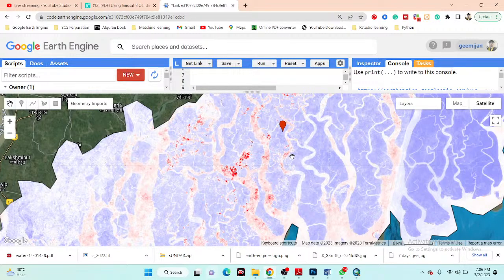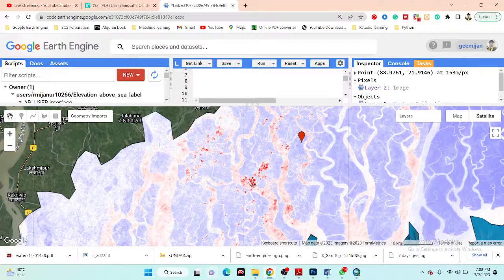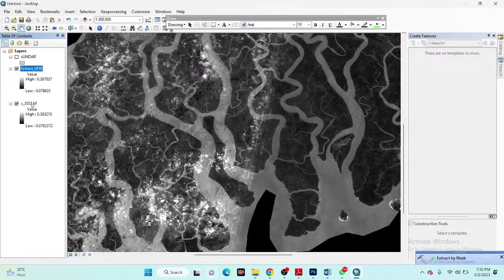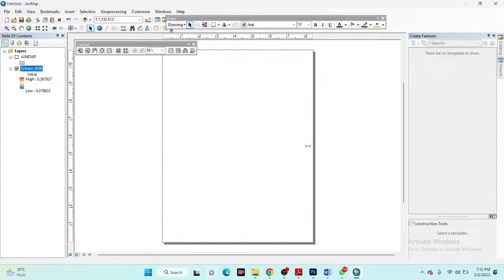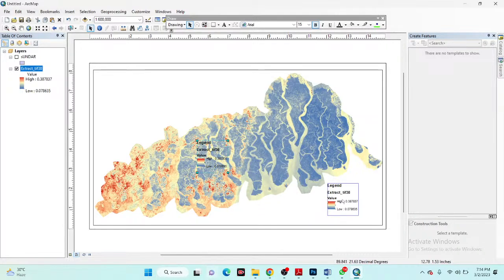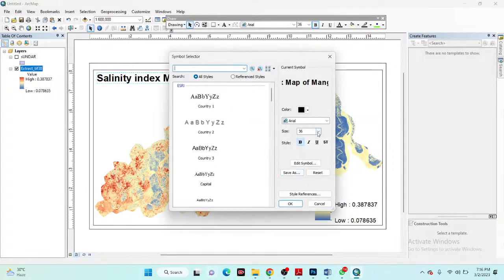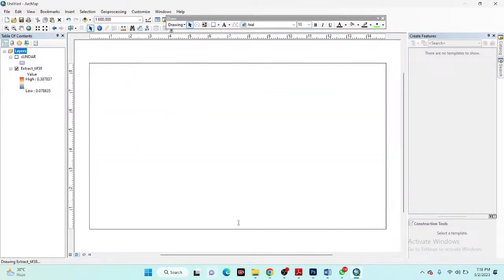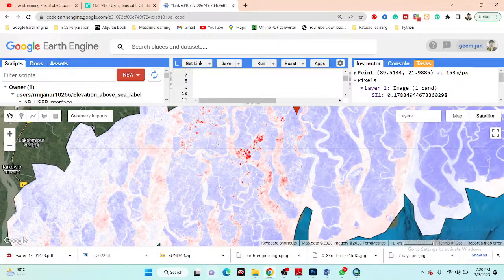🛑Monitoring and Mapping of Soil Salinity in Mangrove Forest using Remote sensing techniques in GEE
Registration is open for 7 days of Complete Google Earth Engine for Remote Sensing & GIS Analysis for Beginners to Advanced.

Admission Last Date: 5th March  2023

Class Durations: 3 hours (Each day), Time: 9:00 P.M to 12:00 AM (GMT +6)

These classes will teach you all the necessary things to start using GEE for your remote sensing analysis. We mainly focus on these people who don't know any programming language and Earth Engine function. After completing this course, you can do any Remote sensing analysis very quickly and efficiently using the Google Earth Engine Platform. We cover LULC mapping, Air quality, Monitoring, Time series analysis, Calculating any Indices, Supervised Classification, Machine Learning Methods, and more.

Course Content:

1. Google Earth Engine: Introduction

2. JavaScript programming language A to Z

3. Google Earth Engine 2: Filtering and Displaying Data

4. Google Earth Engine 3: Importing Raster and Vector Data

5. Google Earth Engine 4: Calculating with Images

6. Calculating NDVI, NDWI, and all indices.

7. Google Earth Engine 5: Introduction to Image Classification

8. Google Earth Engine 6: Landover classification Map

9. GEE 6: Exporting Raster and Vector Data

10. How to make a time-series chart for NDVI, NDWI, and other Indices?

11. Spectral indices and develop the skills for calculating any index (NDVI, NDWI, NDSI, MNDWI, MSAVI)

12. How to remove CLOUD Mask from satellite Images

13. Visualization (DEM) of Hill shade and Slope Map in GEE using NASA SRTM

14. GEE: How to make an NDVI chart over a period of time

15. Air Quality Monitoring: Nitrogen Dioxide (moll/m^2) density using GEE JavaScript API

16. Air Quality Monitoring: Sulphur Dioxide (moll/m^2) density using GEE JavaScript API

17. How to Download Air Quality parameters Time series data in CSV format using GEE

18. How to make Land Cover Classifications Charts in  GEE | LULC Map Chart

19. Land Surface temperature in GEE || Observe temporal patterns in LST using a time series Chart in GEE

20. How to Calculate Average, Maximum & Minimum NDVI in GEE

21.GEE: How to ADD A LEGEND, Title in your Map

22. Calculating LULC Map Area in GEE